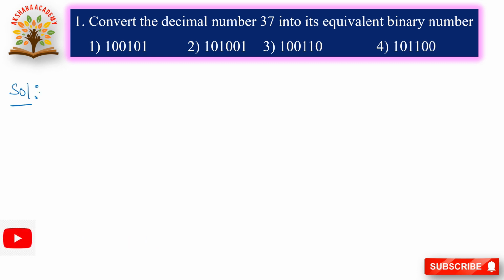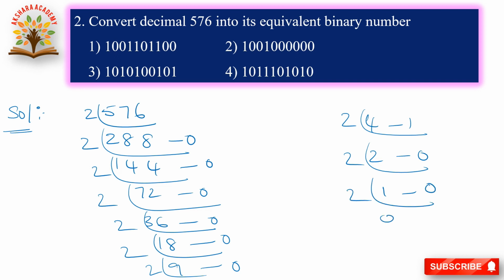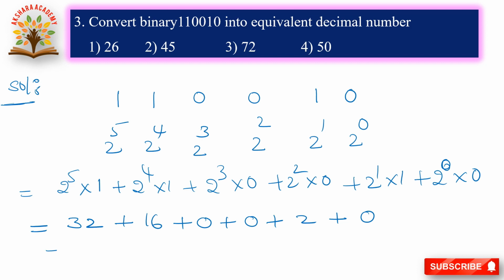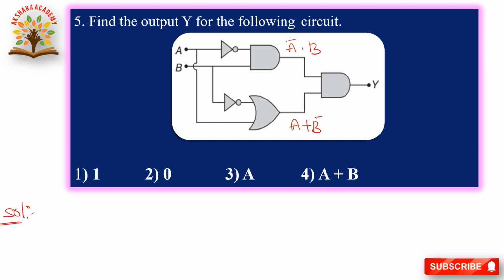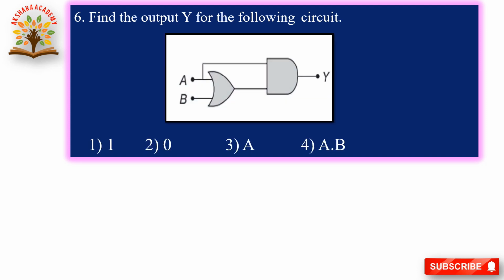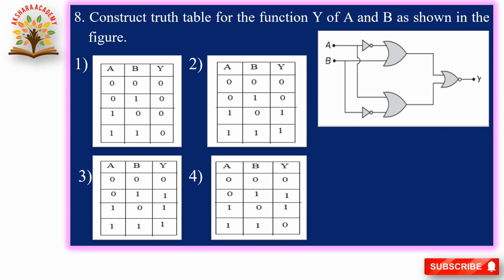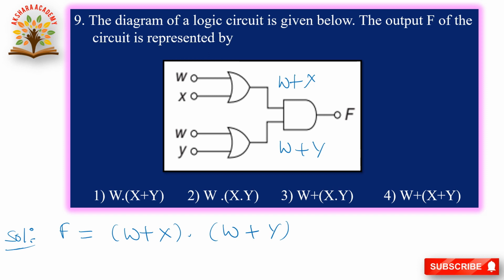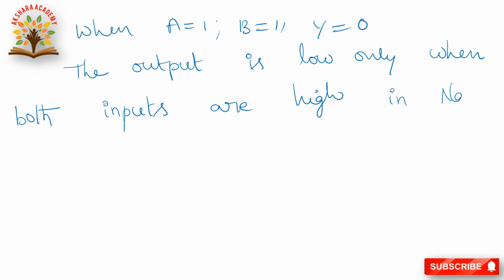PROBLEMS ON LOGIC GATES | Part - 1 | SEMICONDUCTOR DEVICES | JEE | NEET | CLASS 12 | PHYSICS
Class 12 - Physics  -Jee Main - Neet -  semiconductor devices - solved numerical problems with detailed explanation.